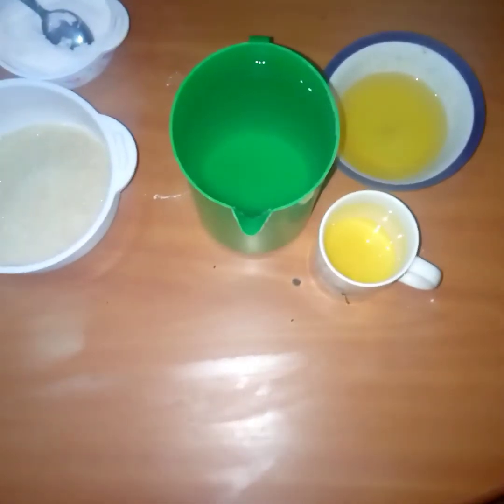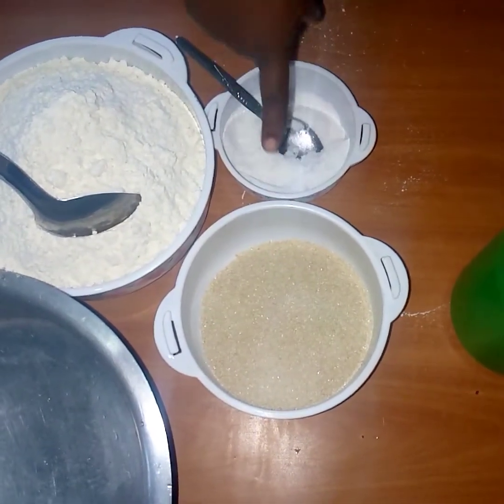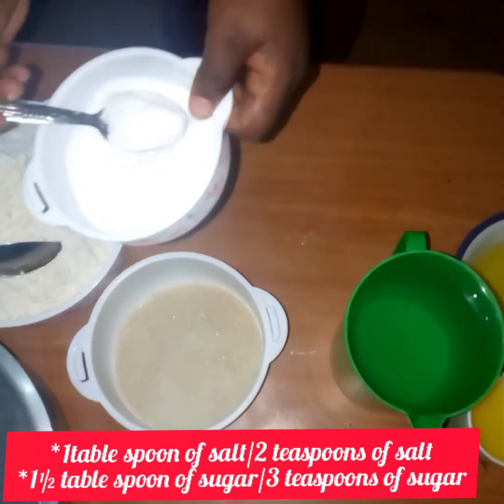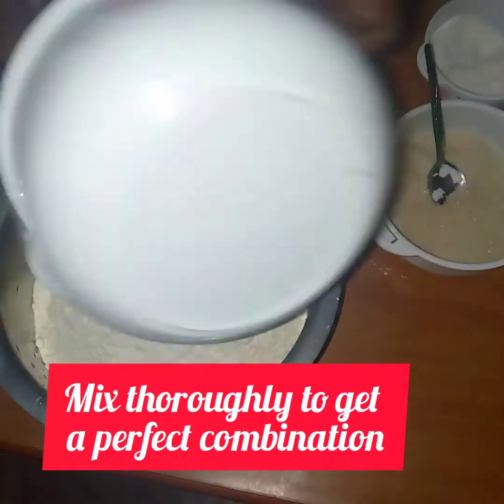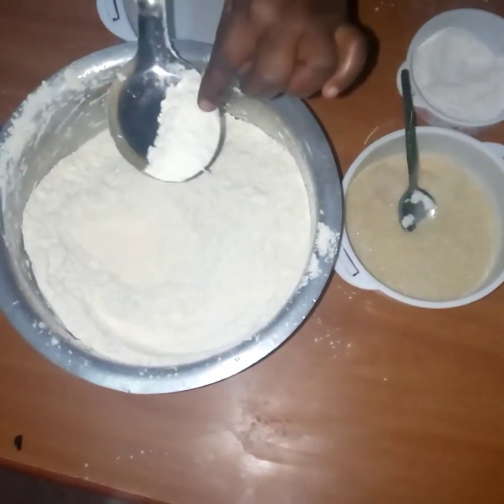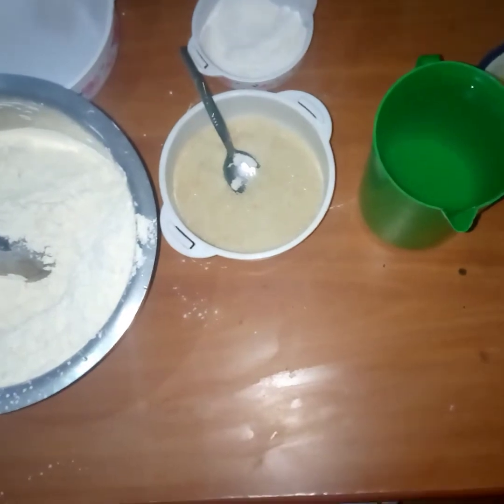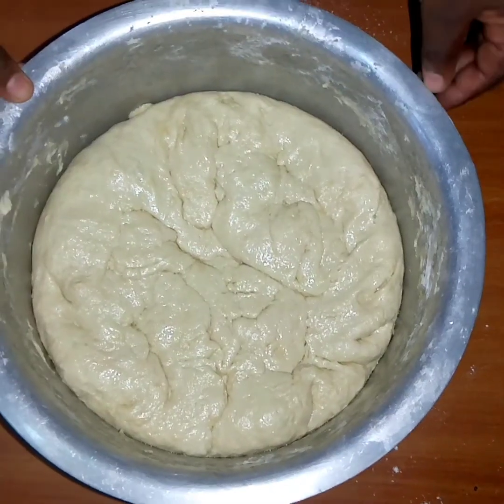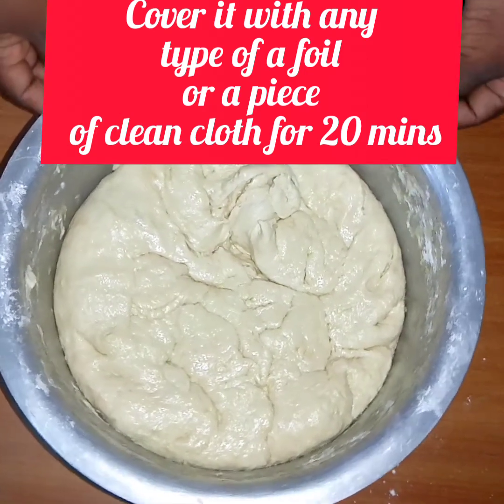HOW TO COOK SOFT LAYERED CHAPATIS STEP 1||❤️THE MOST AMAZING||with Aggie Ndunge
very soft
best amazing chapatis